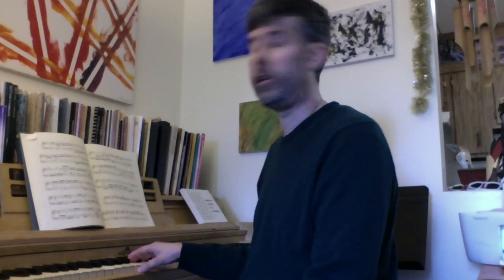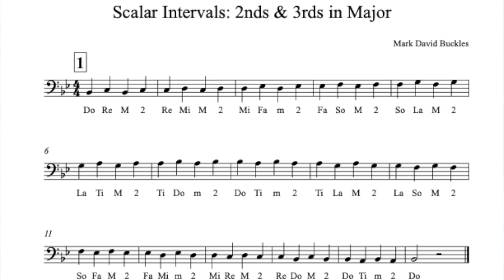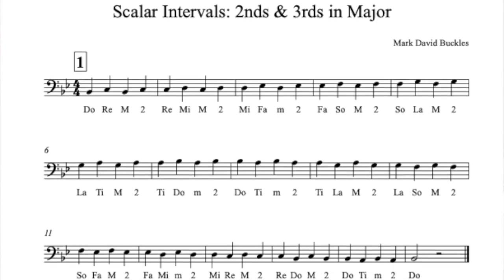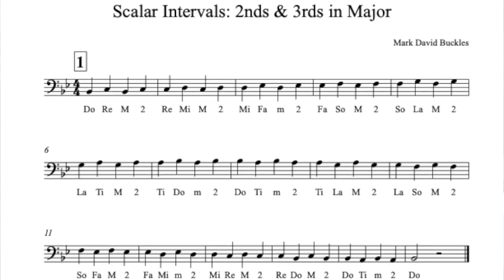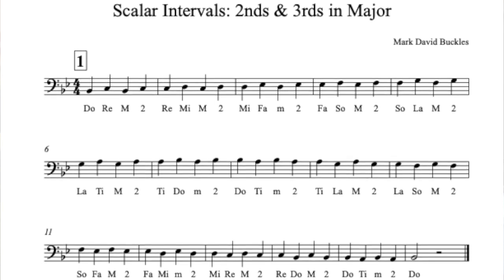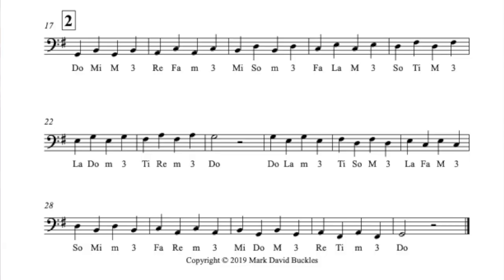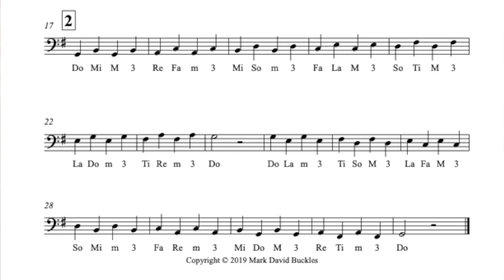Scalar Intervals: 2nds & 3rds in Major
Scalar Intervals: Singing Major and Minor 2nds & 3rds within the diatonic major scale